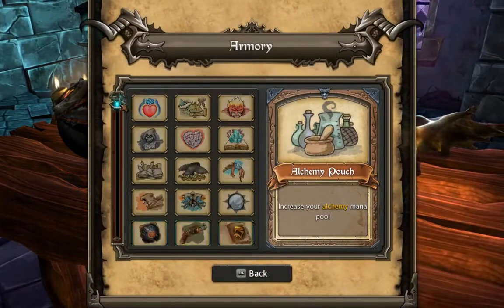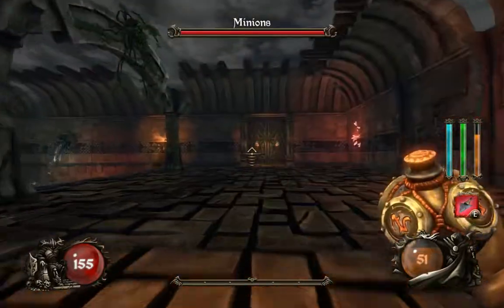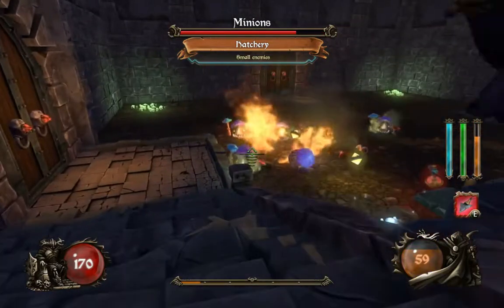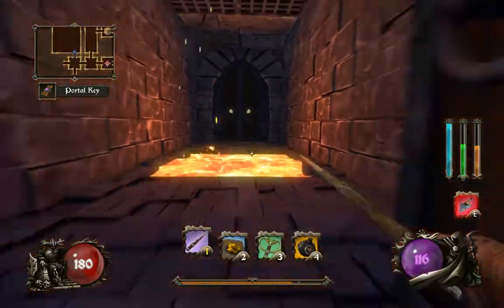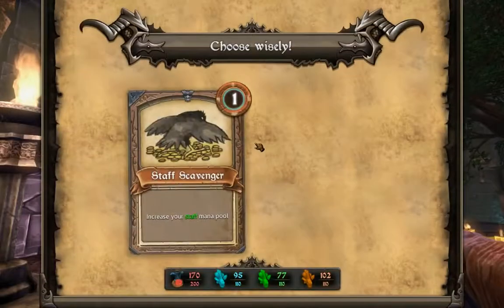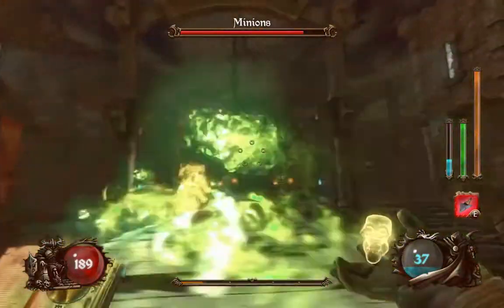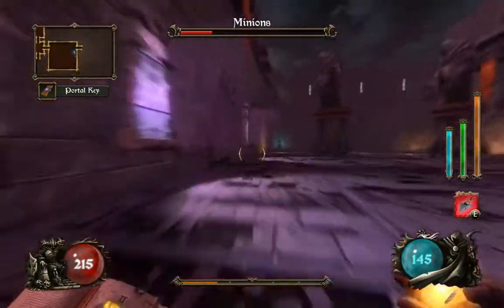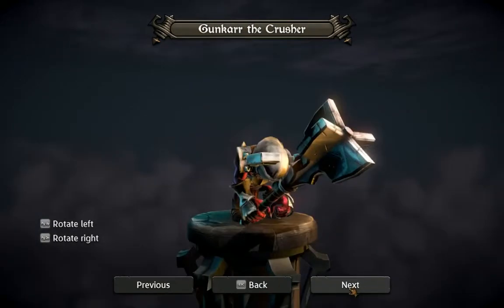Ziggurat ep-2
This game is really fun and interesting. There is not much that I could say to really give it justice, instead if it looks interesting to you  check it out for yourself.